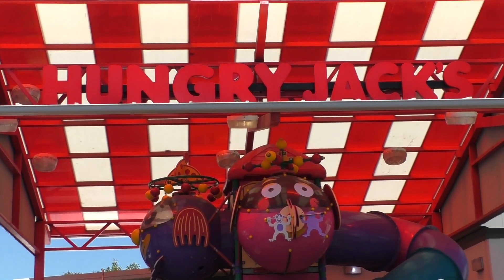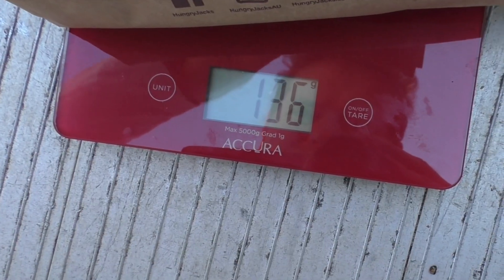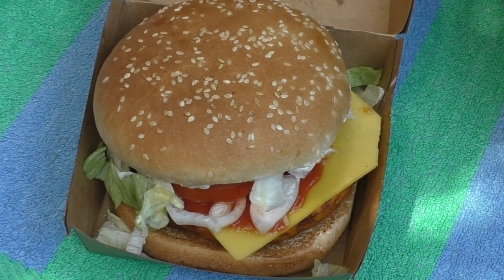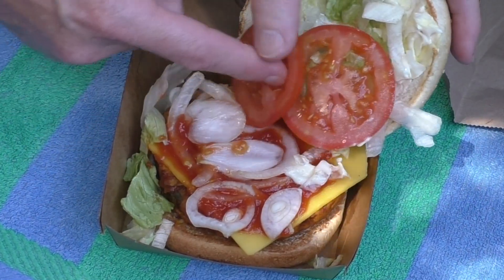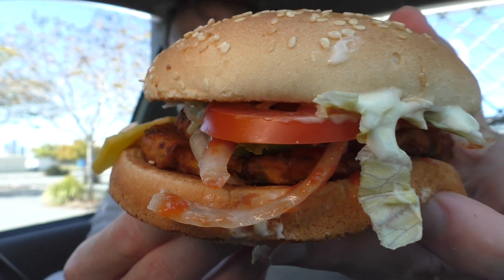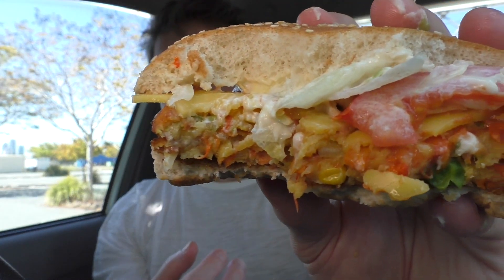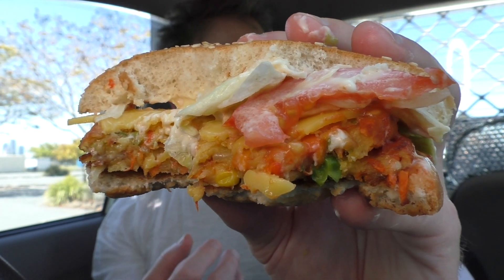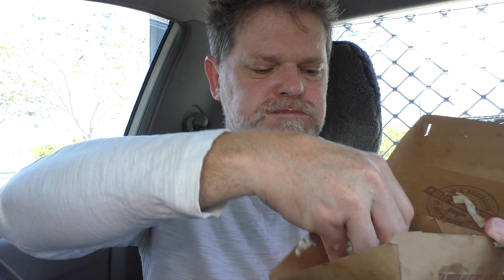New Hungry Jacks Vegan Burger Review aka Burger King - Mukbang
Today on Fast Food Friday I whip on in to Hungry Jacks aka Burger King, to try the New Vegan Burger and give it a Review!